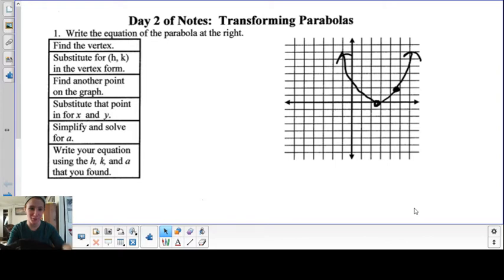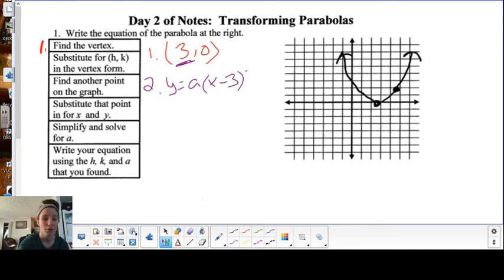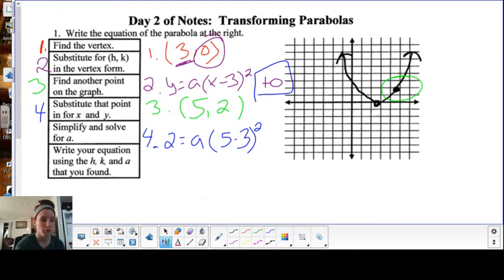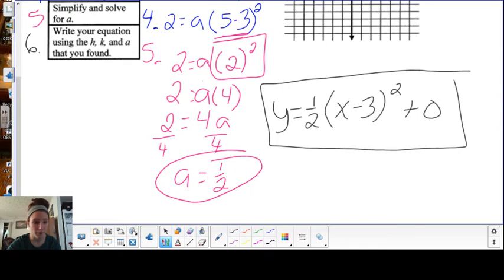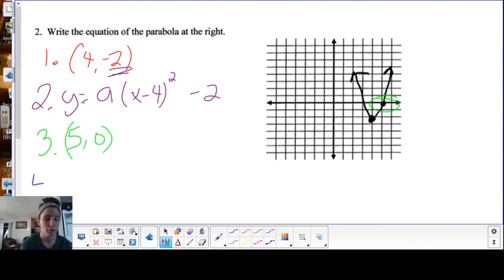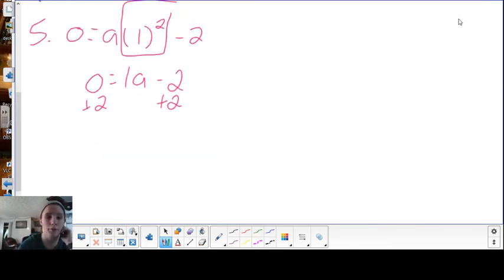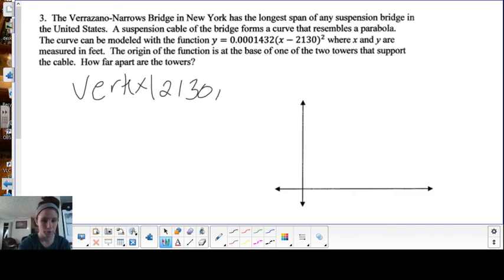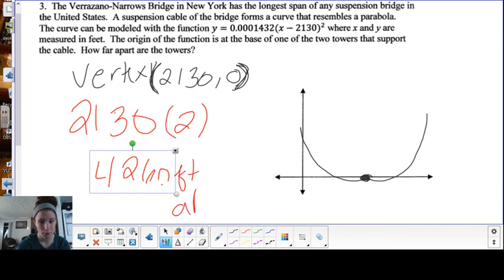Transforming Parabolas day 2